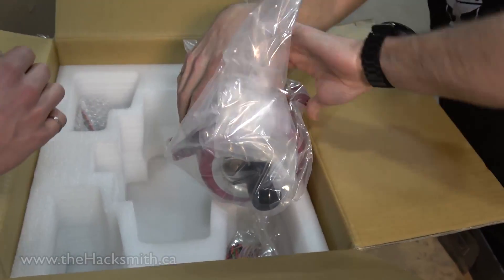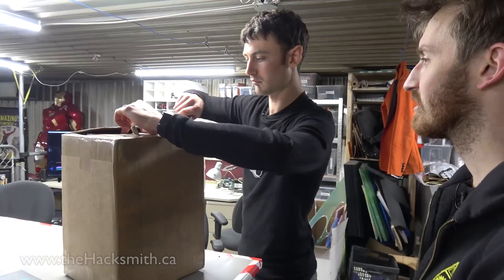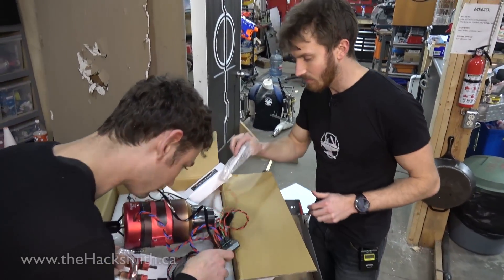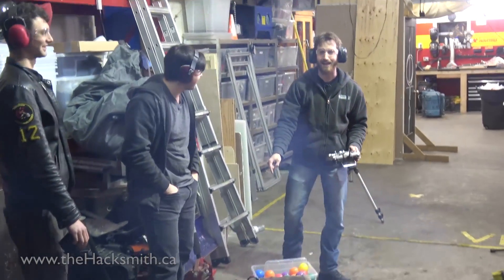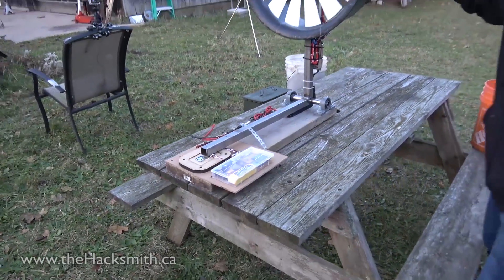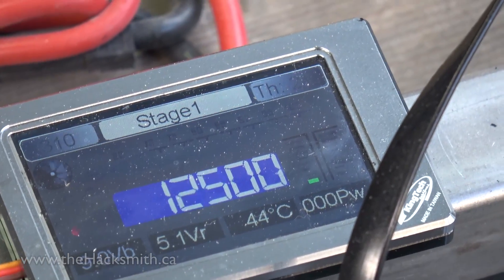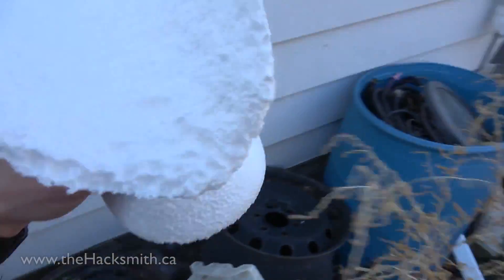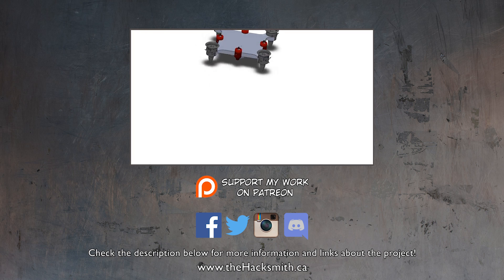Jet Engine VS FACE (Flying Like Iron Man Update)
Just how dangerous are these jet engines?

SOFTWARE:
CAD ► Solidworks

3d Printers - Taz 6
3d Scanner
Drills, drivers, grinders, saws, etc